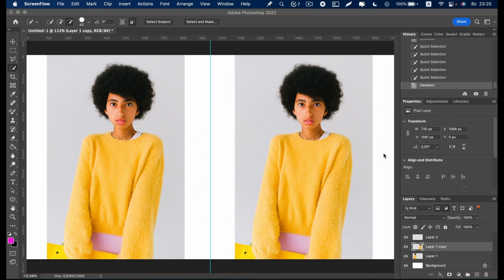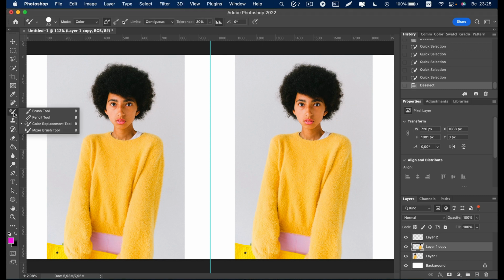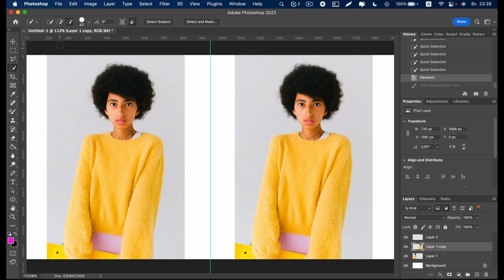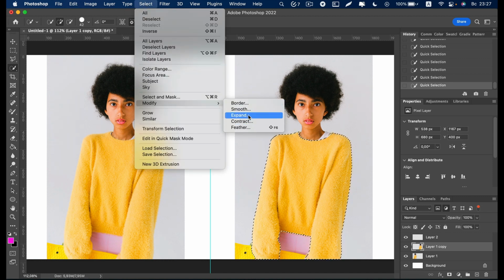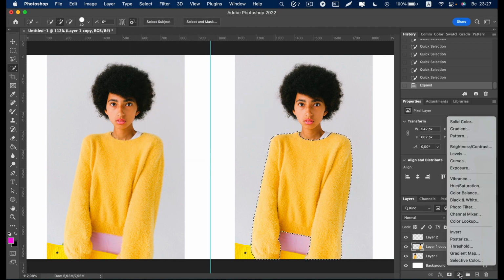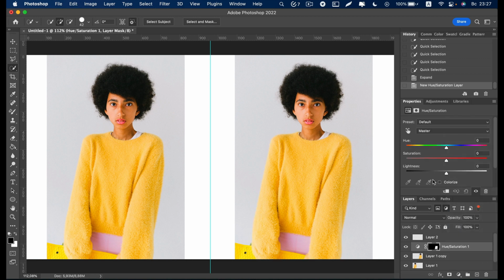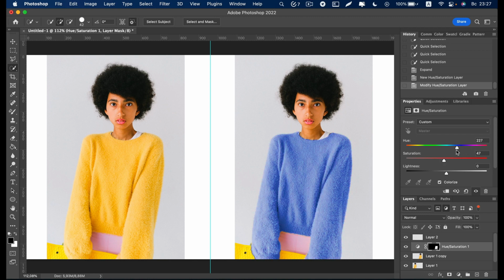How to Change Color in Photoshop: A Quick Tutorial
In this quick tutorial, we'll show you how to change color in Photoshop. We'll use different colors to demonstrate the different techniques, so you'll be able to change color in Photoshop quickly and easily!

Whether you're looking to change the color of a single object or the entire background of your photo, this tutorial will show you how to do it quickly and easily! By the end, you'll be able to change color in Photoshop like a pro!

It makes me happy and inspires me to create new videos!

❗️ The audio and video sources in this video are created in such a way that the viewer hears and sees new UNIQUE content.